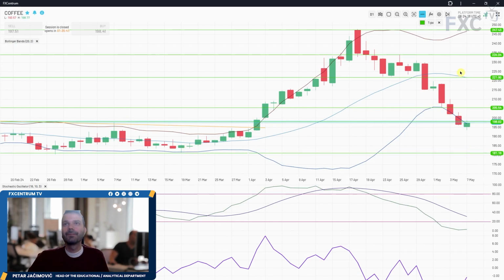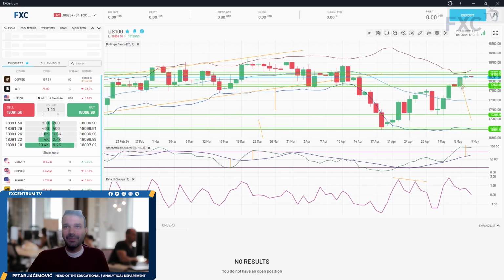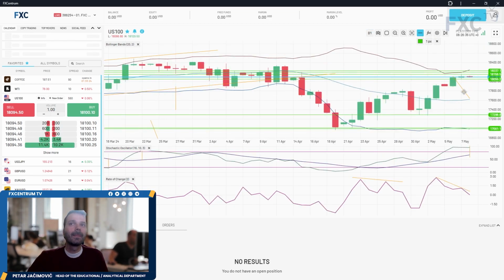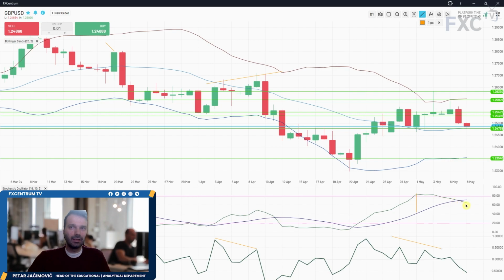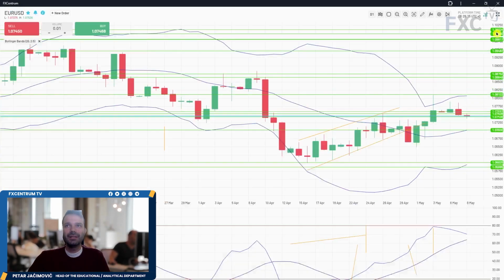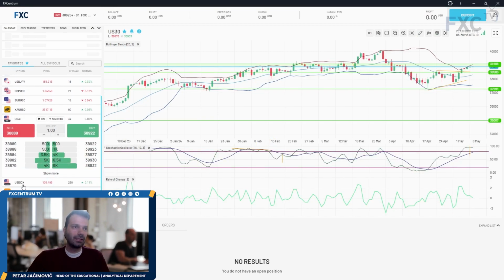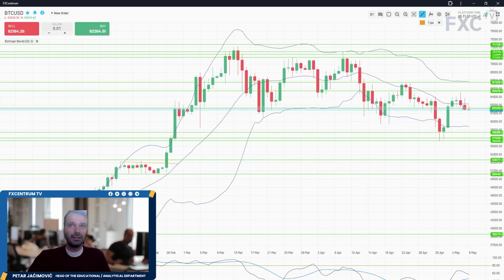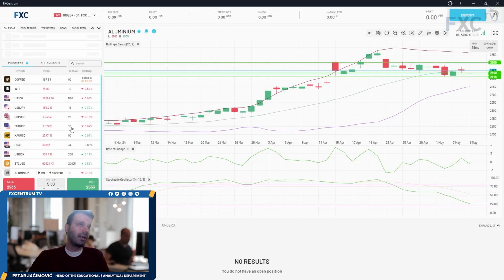Daily Market Analysis #57 | Potential for the Further Drop on BTCUSD and Rally on Dollar Index